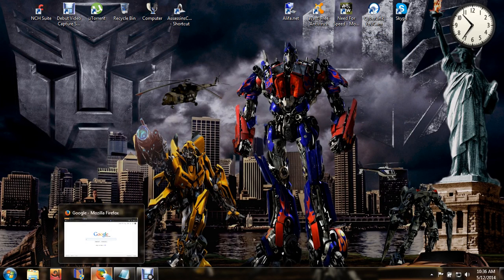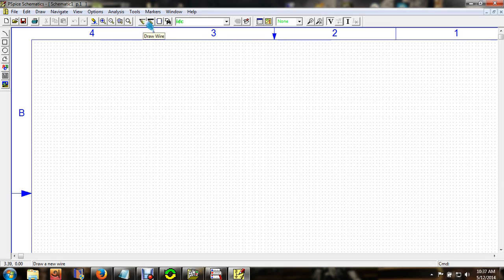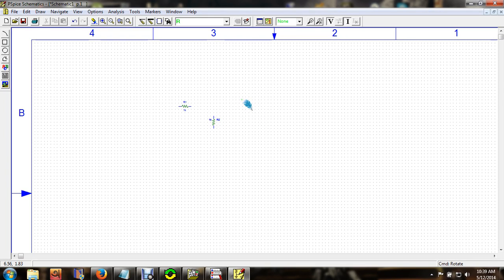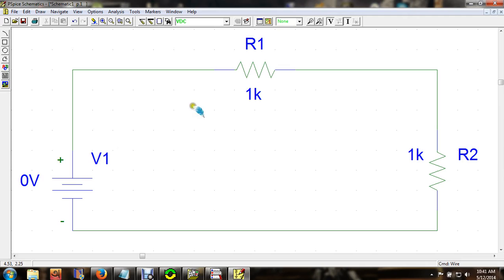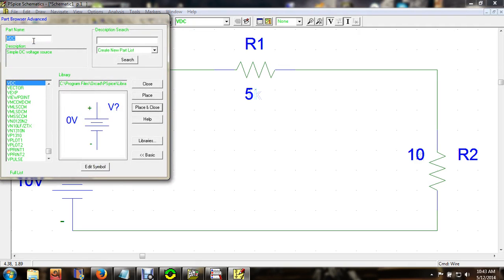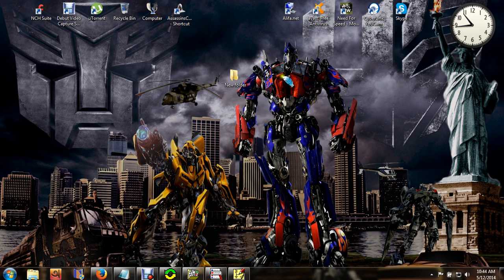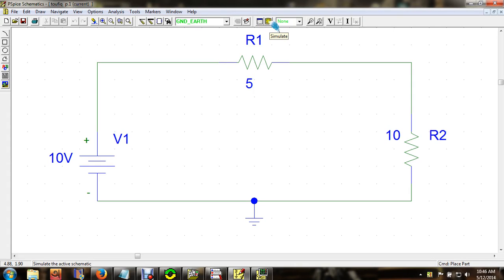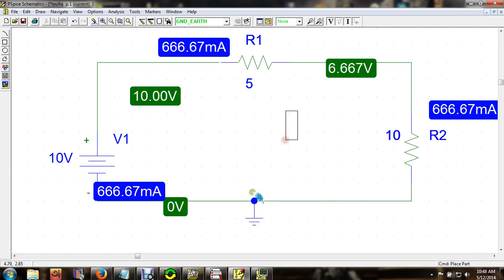Circuit Simulation In Pspice (Part-3)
You can find All the Circuit Simulation part in my Blog..